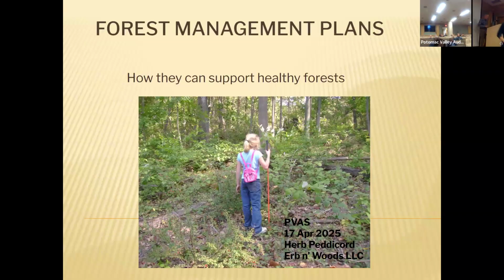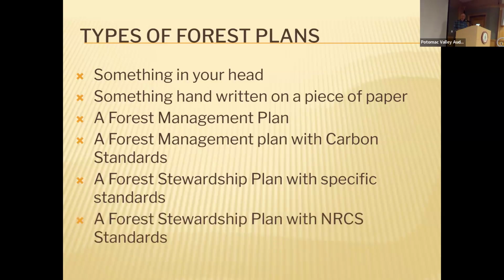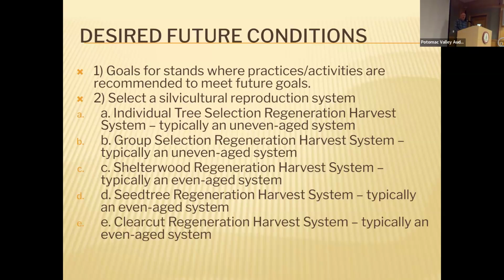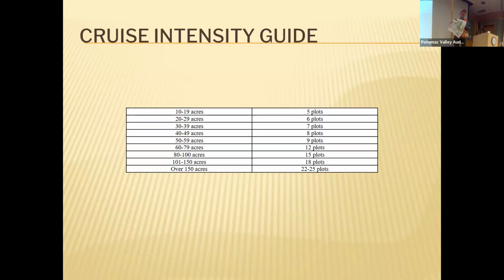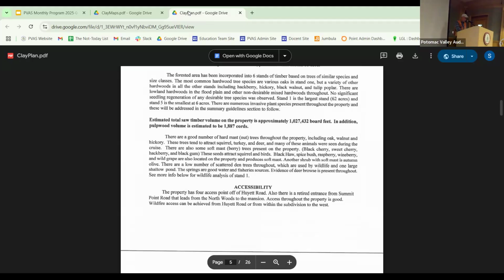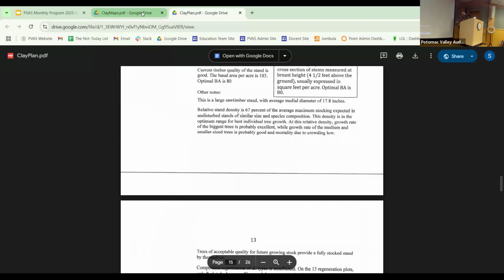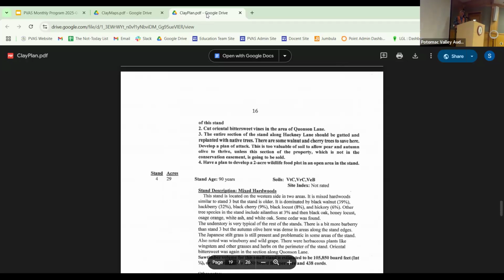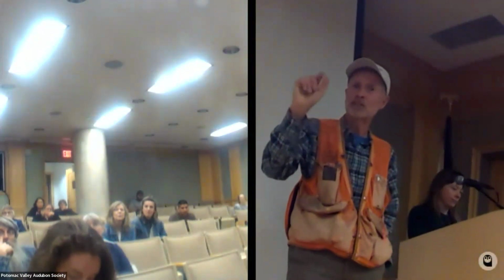Forest Stewardship Management Plans: How they can support healthy forests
Presentation Description –

Retired WV State Forester Herb Peddicord is bringing the forest to life with an inside look at the Forest Stewardship Management Plan he recently created for the Claymont Society for Continuous Education—an educational retreat center nestled in Jefferson County. Join Herb as he takes us on a journey through the planning process, from how landowners can apply through the WV Division of Forestry to what it’s like to conduct hands-on land surveys. He’ll dive into the fascinating details of timber density, soil types, and other key data he collected on Claymont’s 180 acres of forest, revealing how it all comes together to shape management recommendations for the next 10 years. Plus, he’ll share the exciting opportunities this plan unlocks, including potential funding sources, and explore other types of management plans available to landowners.

About the Presenter: Originally from Ohio, Herb received his B.S. in Forest Resource Management from the University of Idaho. After stints in the Army and at a book binding company, it was not until 2002 that he began working for the WV Division of Forestry as a service forester in Morgan County. At the time of his retirement in 2019, he was the West Virginia Chesapeake Bay watershed forester responsible for the 8 Potomac drainage counties. Since then he has started his own Forestry consultant business. He is a former board member for the Potomac Valley Audubon chapter and a current board member with The Opequon Watershed. He resides with his wife.